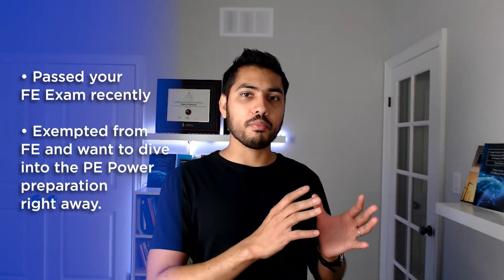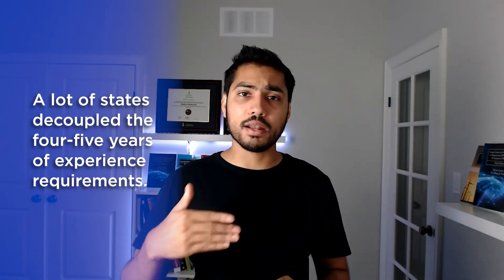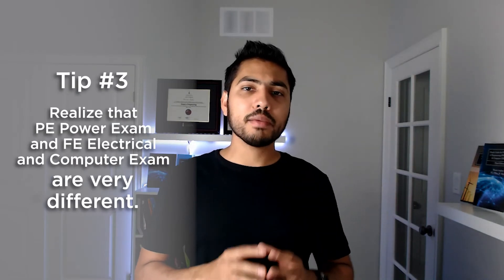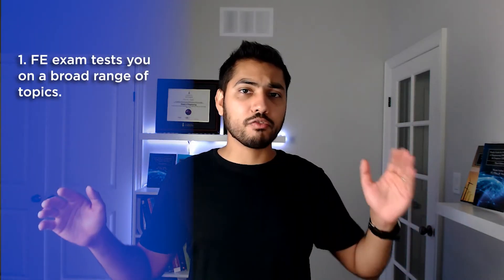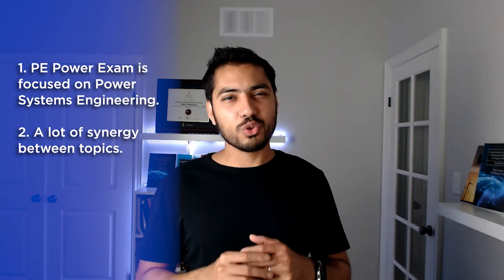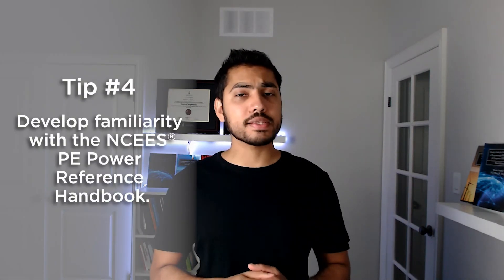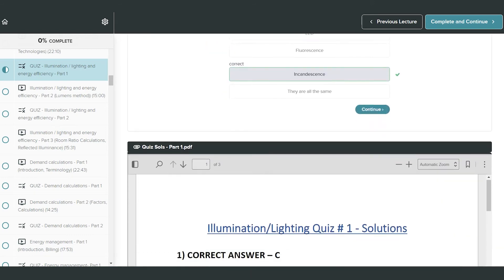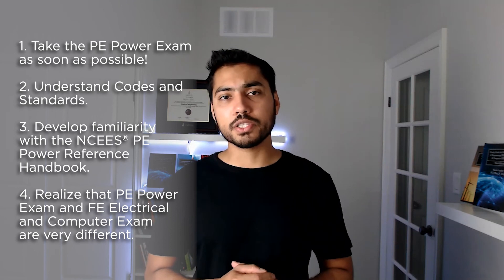PE Power Exam Preparation Tips | FE Electrical & Computer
Are you planning to take the latest computer-based (CBT) PE Power exam soon? Have you recently passed the FE Electrical & Computer exam? Are you fairly fresh out of school? Almost done with FE Electrical & Computer exam and planning to dive into PE Power? If you answered YES to any of these questions then this short video on PE Power can be the 8 minute informative dose that you were looking for!

📚 FE Electrical and PE Power Exam Prep Books: